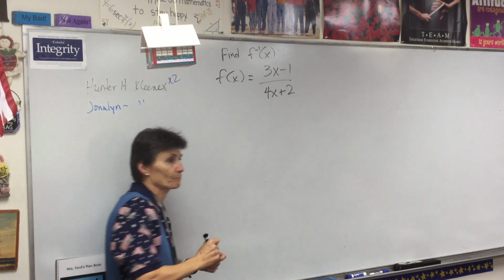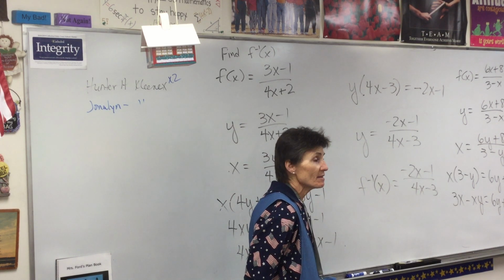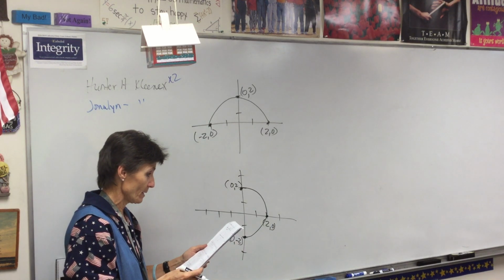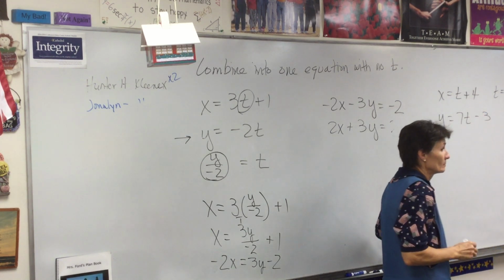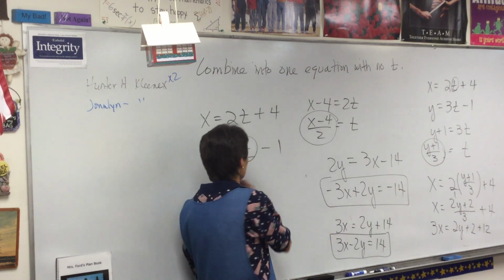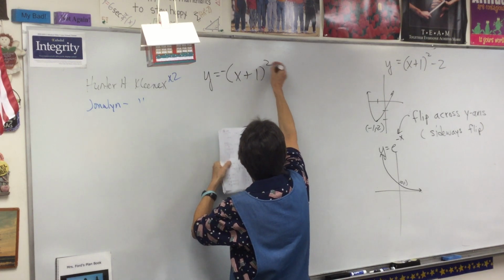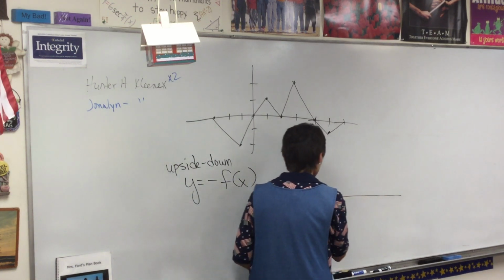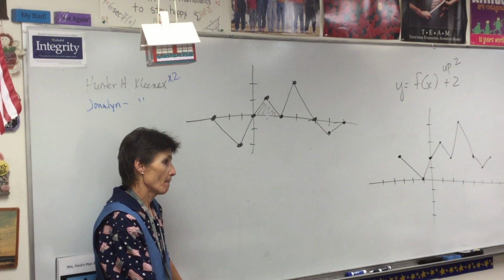Video 9-23-19 Precal C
Practice for inverse quiz. Notes 1.5 3b-5, 1.6 #1-3c